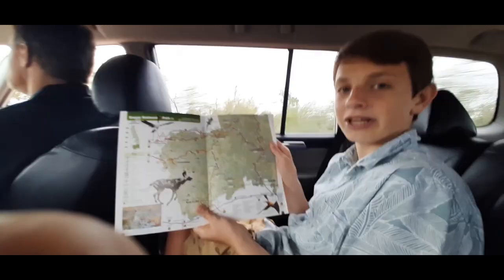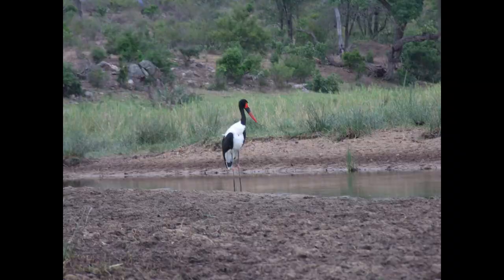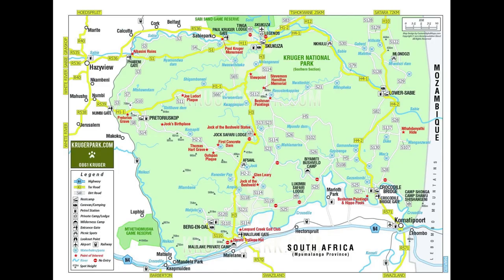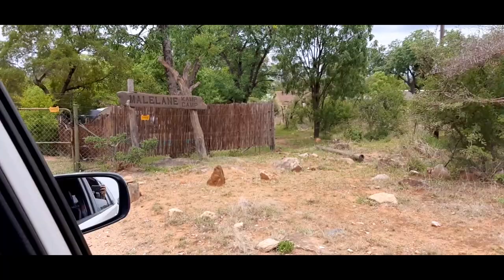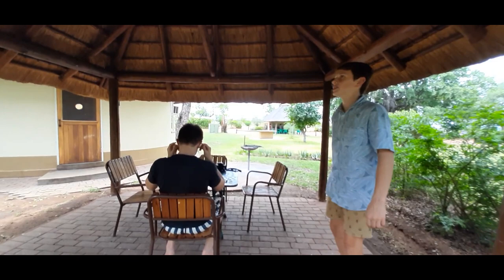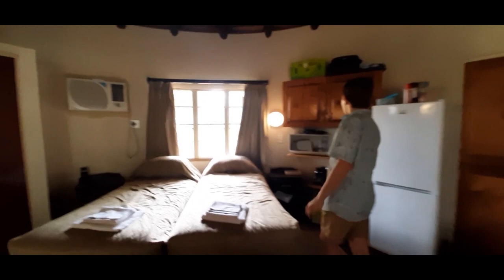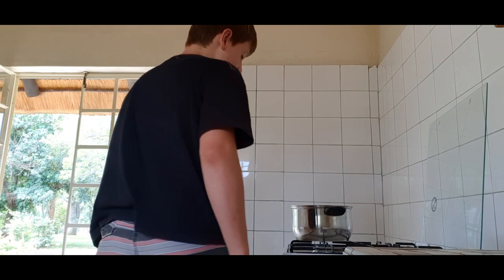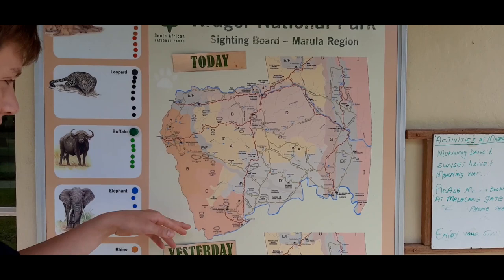Kruger Park Safari Vlog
We hope you enjoy this video of us vlogging and we hope it helped you if you are planning to go to the Kruger Park as well.

In this video we went to the Kruger National Park in South Africa and stayed at the Malelane Camp. We stayed there for three nights and spent our time do game drives and spotting animals. We hope you l learn something from this video and enjoy it.